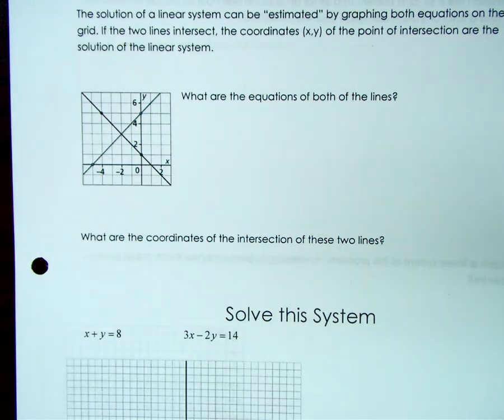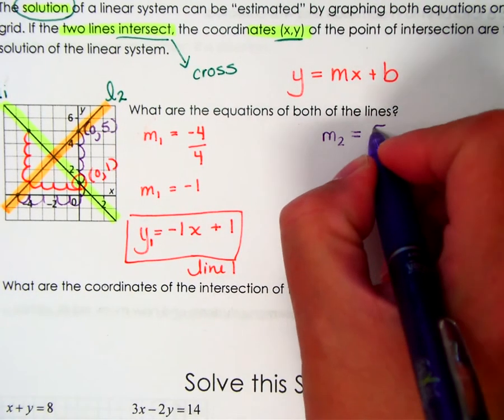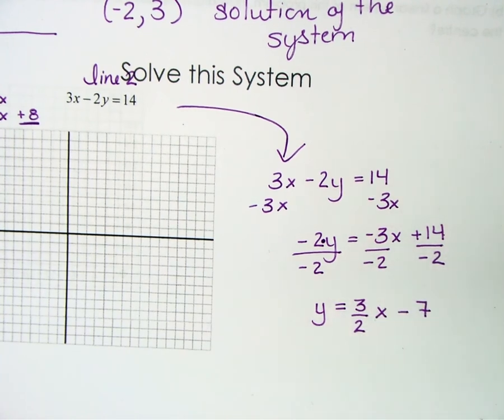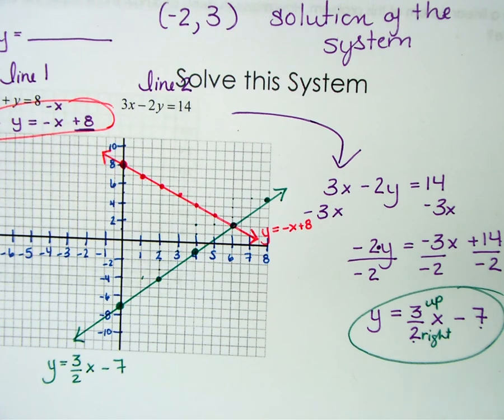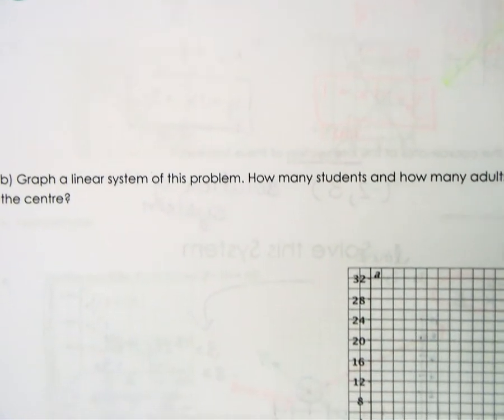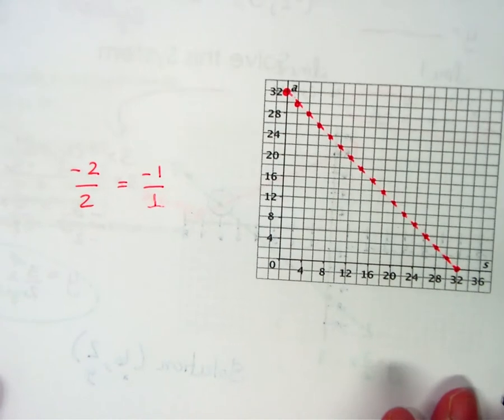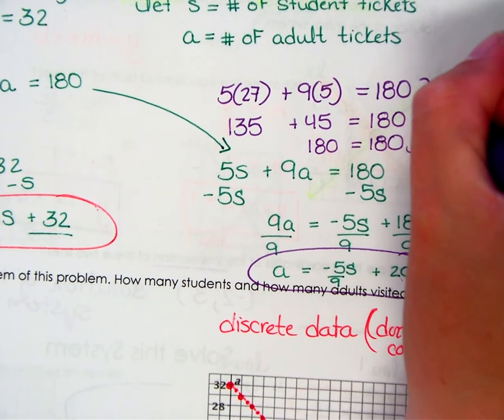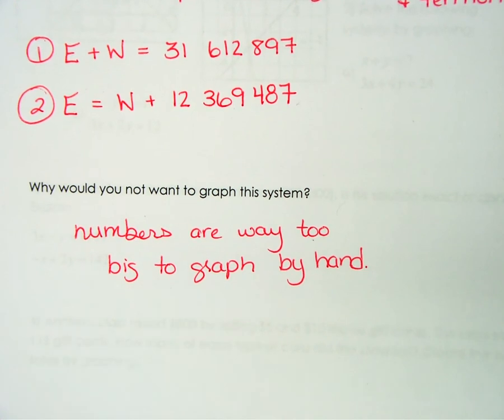7.2 Graphing Systems